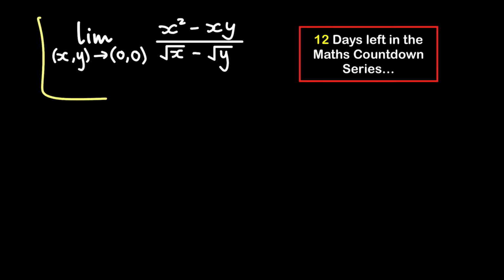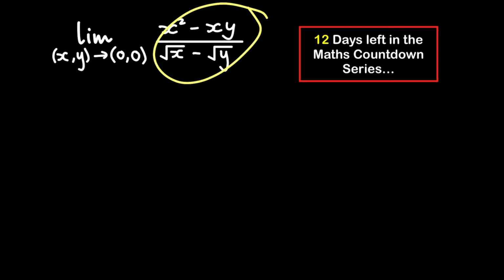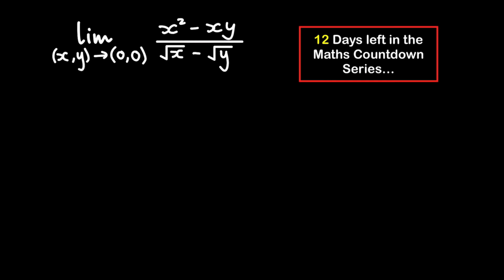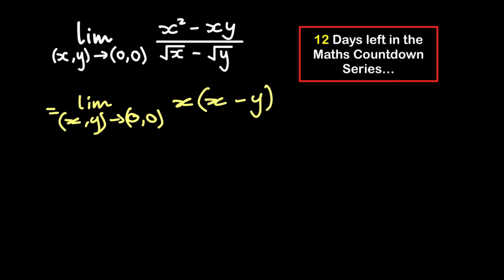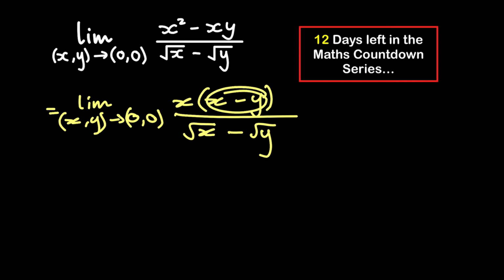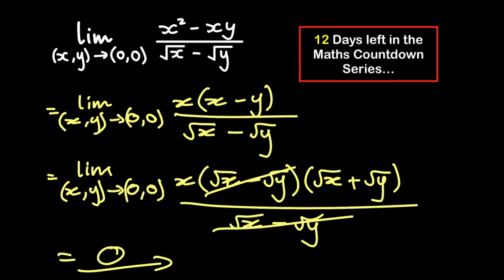Limits of Multivariable Functions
This video goes through the approach to solve an example of a limit of a multivariable function. This particular solution requires a clever algebraic manipulation.